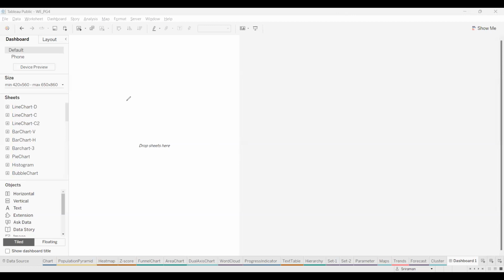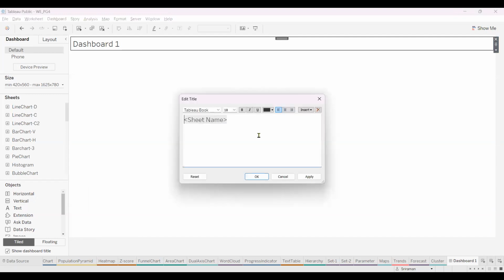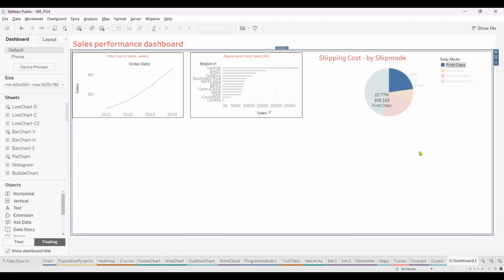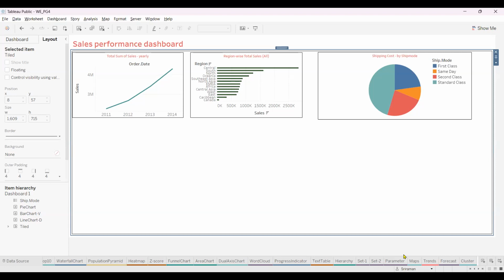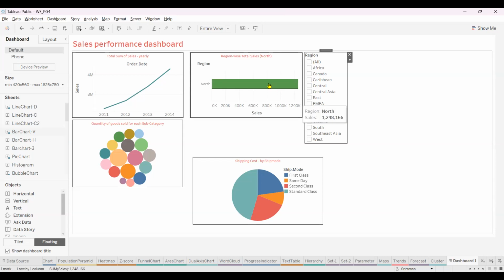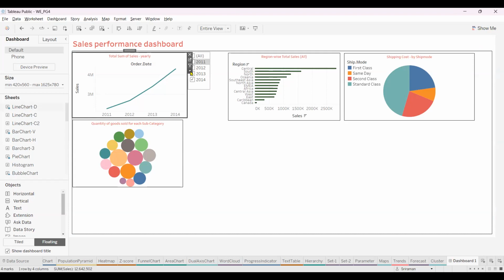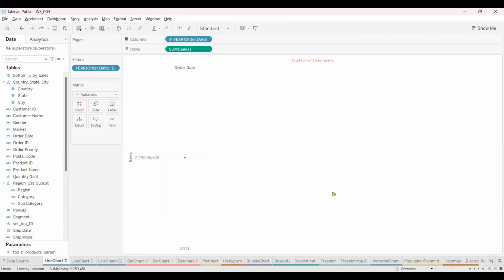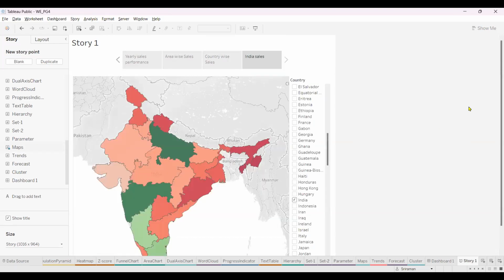08 January 2023